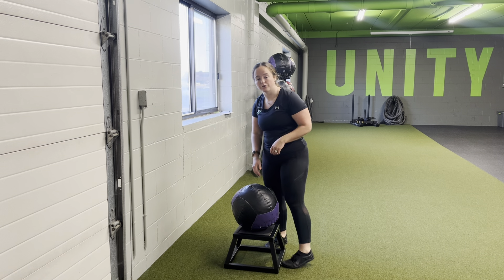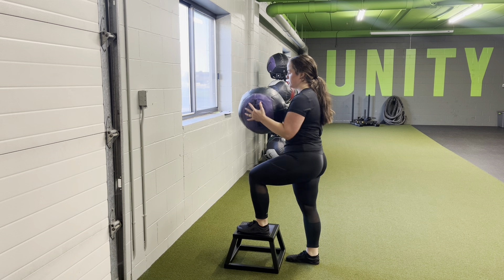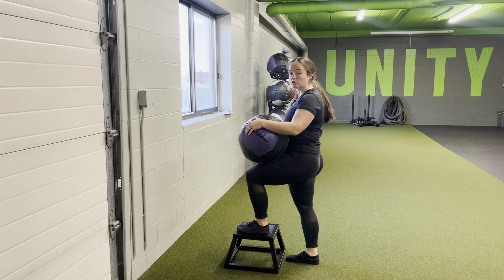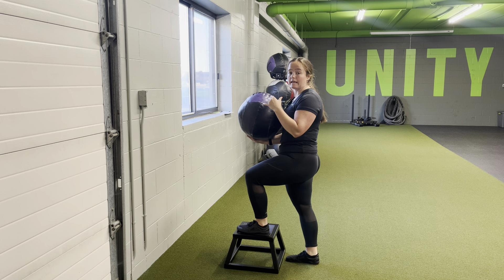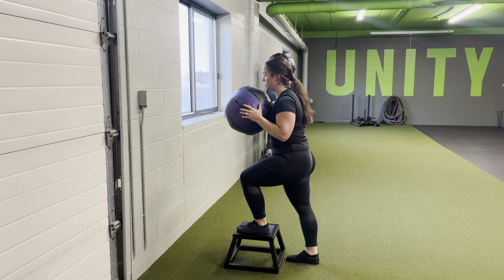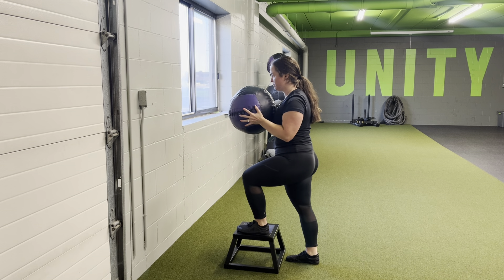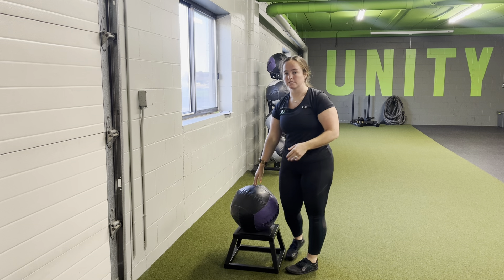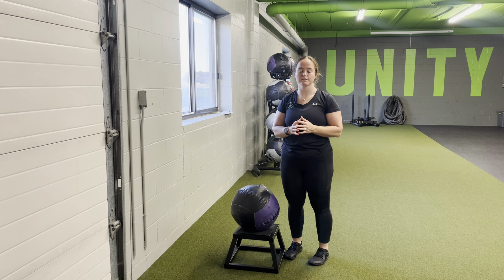Unity Fitness - MB FFE Chest Throw